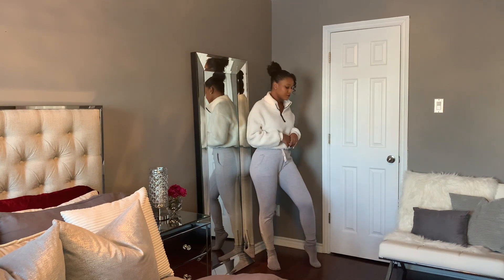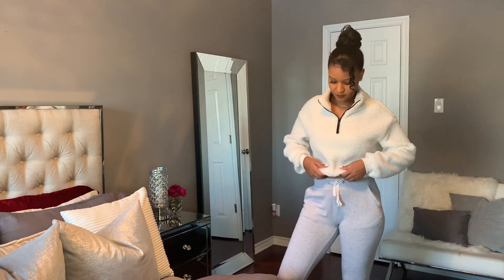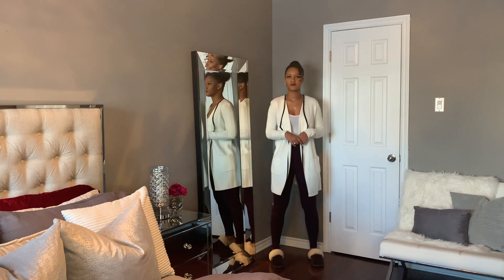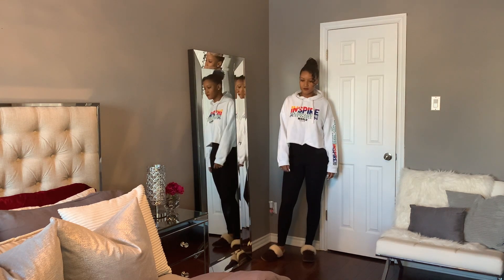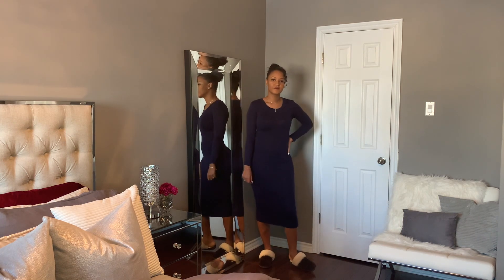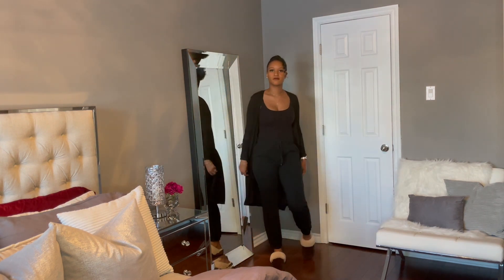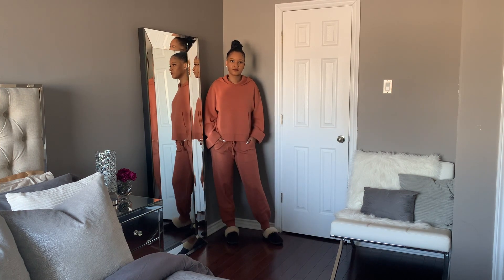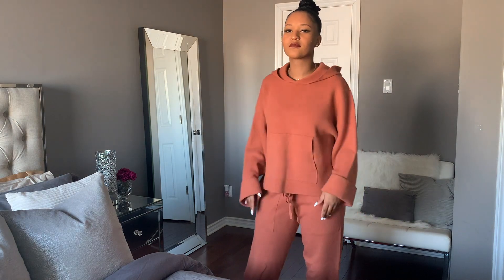WORK FROM HOME LOOKBOOK | LOUNGEWEAR OUTFIT IDEAS | Winter 2021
Hello everyone,

I hope you guys had a great holiday season despite everything that is going on. I want to wish you all Happy New Year!!

In today's video, I'm sharing a few outfits to inspire you if you are working from home like me.

♡ SOCIAL MEDIA ♡